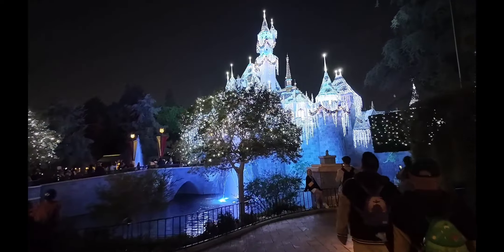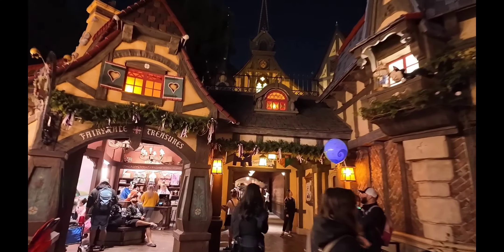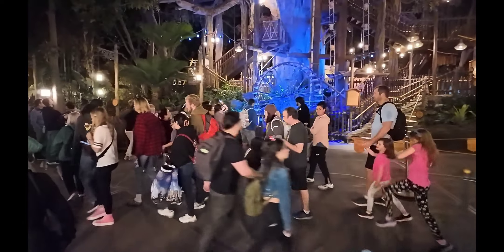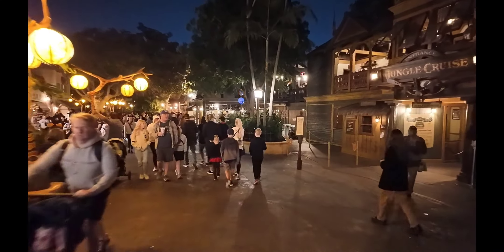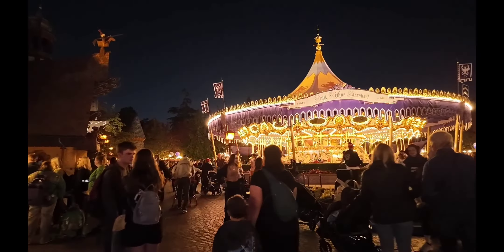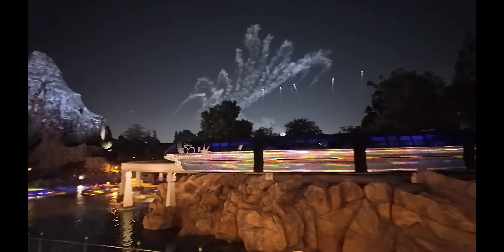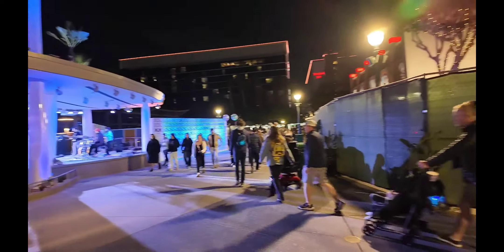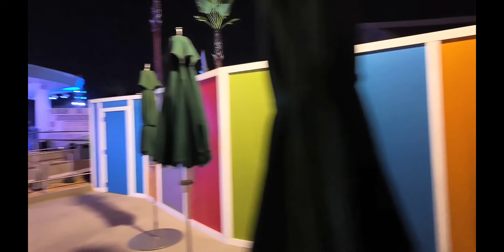problem at the NEW Adventureland Tree House in Disneyland & NEW band stand in DTD. Disney Resort